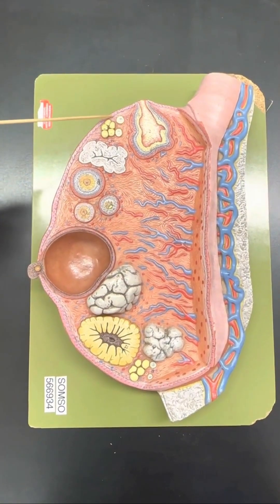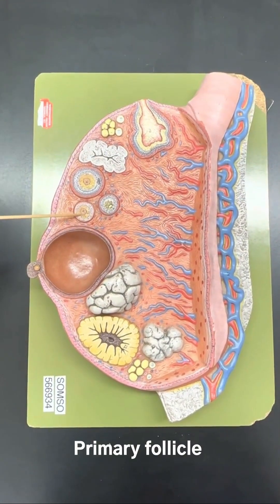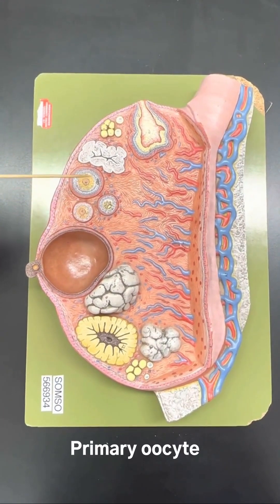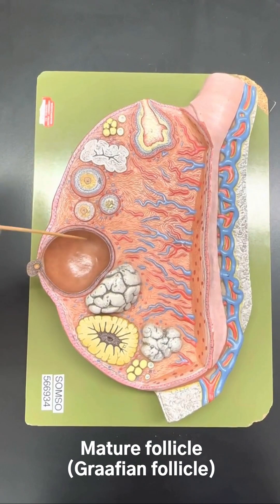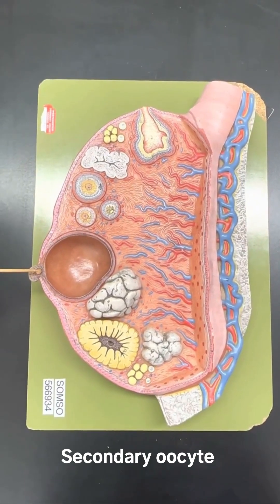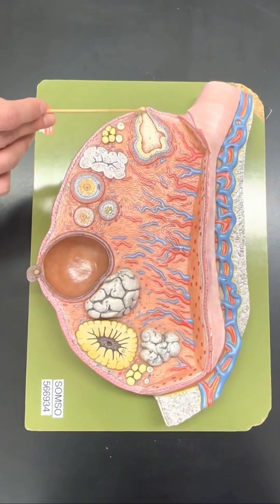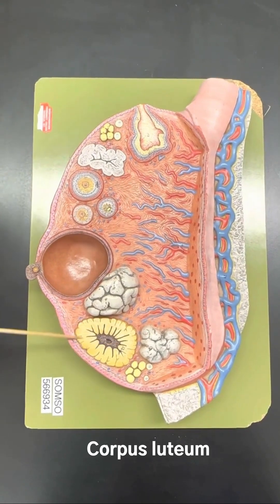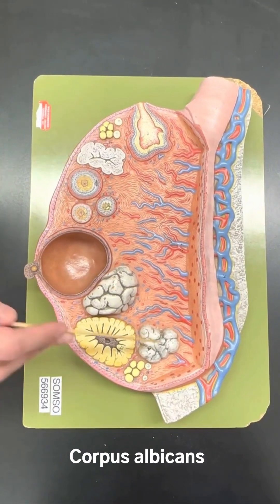Ovary Model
Ovary Model Structures:

1. Ovarian ligament
2. Suspensory ligament
3. Germinal epithelium
4. Tunica albuginea
5. Primordial follicle
6. Primary follicle
7. Secondary follicle
8. Primary oocyte
9. Mature follicle (Graafian follicle)
10. Secondary oocyte
11. Corona radiata
12. Hemorrhagic follicle (Corpus Hemorrhagicum)
13. Corpus luteum
14. Corpus albicans